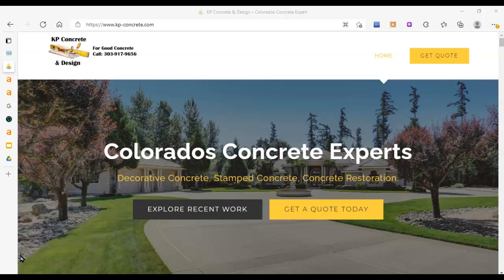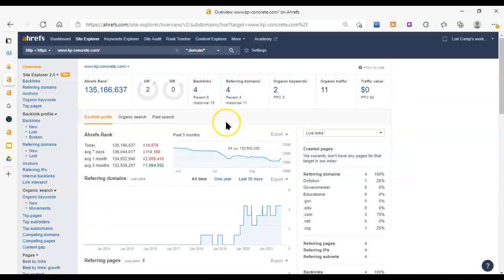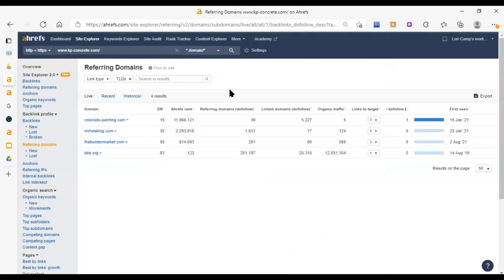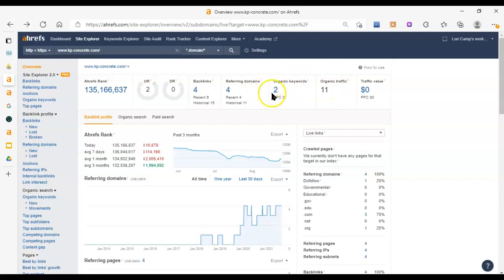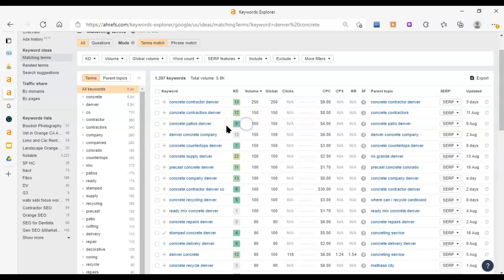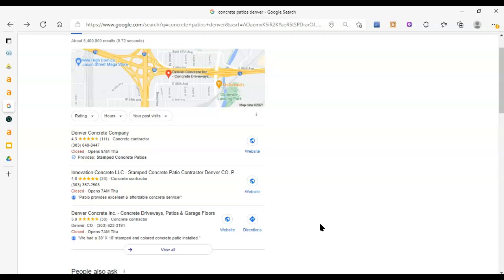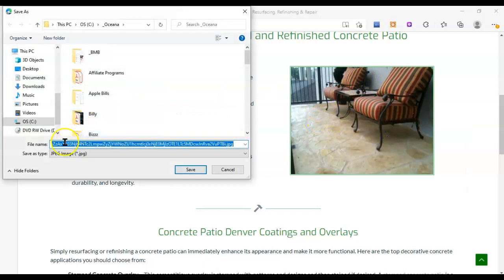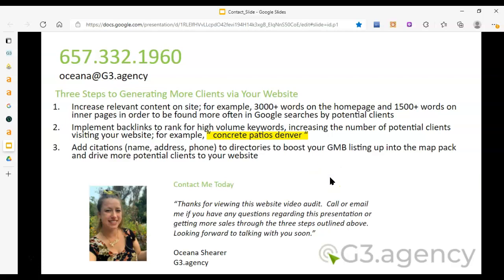KP Concrete of Englewood CO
Here's what we found while doing our SEO website audit for KP Concrete of Englewood CO

00:00 Free Website Audit by G3.Agency for KP Concrete of Englewood CO
00:45 Add a large, click to call phone number to make calling you from mobile easy.
01:38 Website content optimization by G3.Agency
02:05 G3.Agency helps optimize images with keywords
07:50  GMB Optimization techniques for KP Concrete of Englewood CO